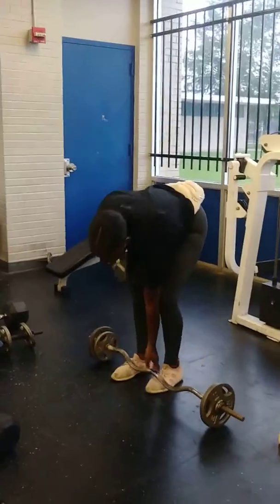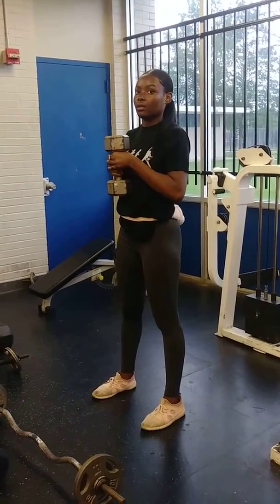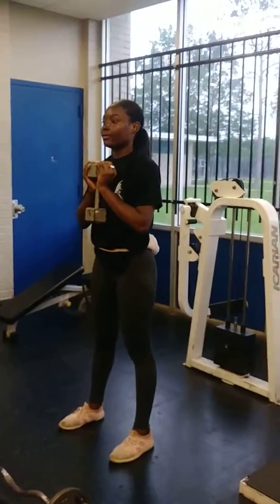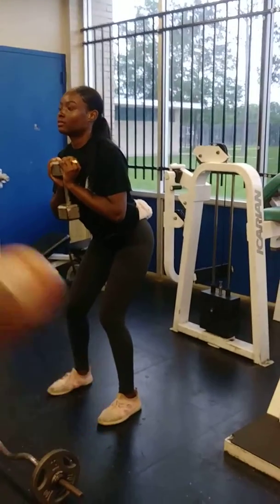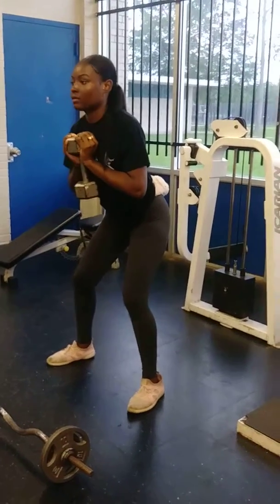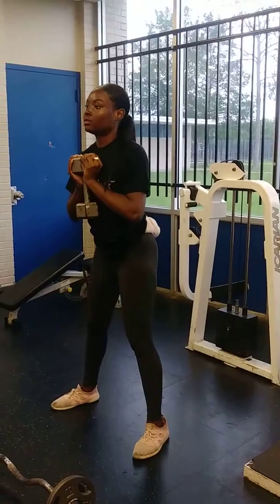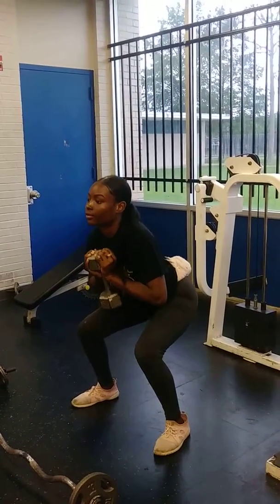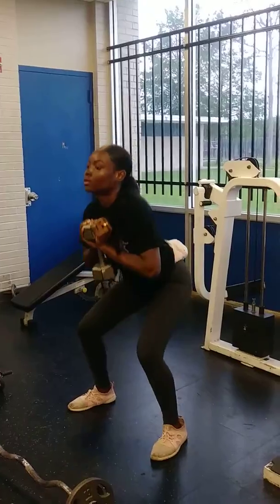MOTIVATING the Youths of today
Taking to
time with the youth